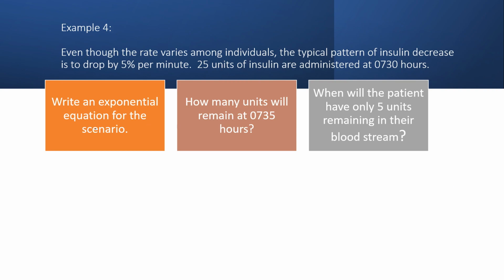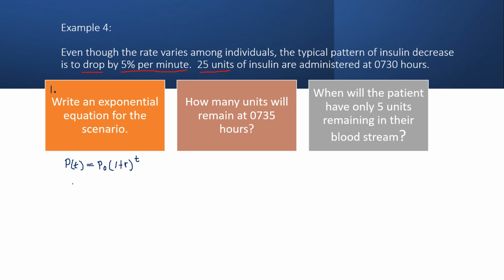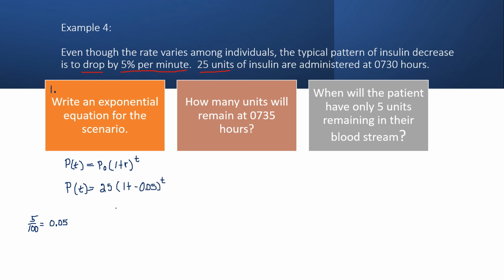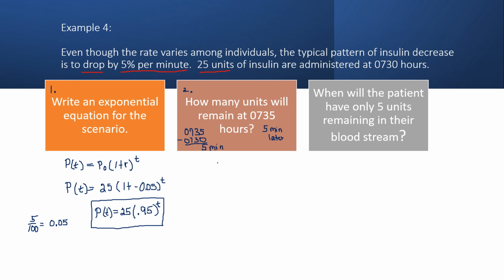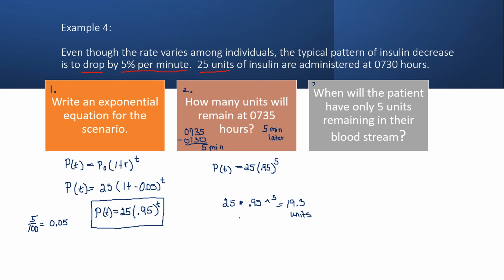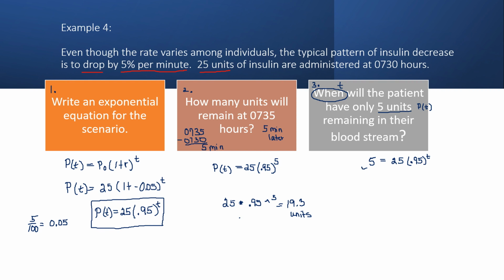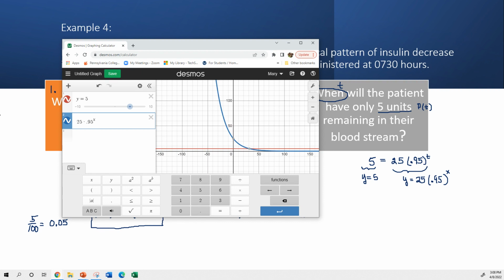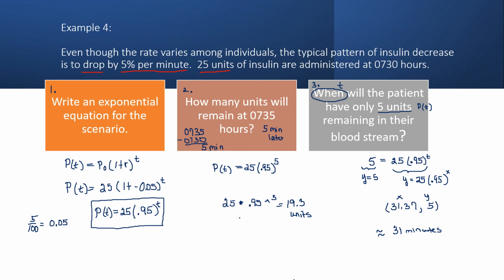Exponential: Insulin Example